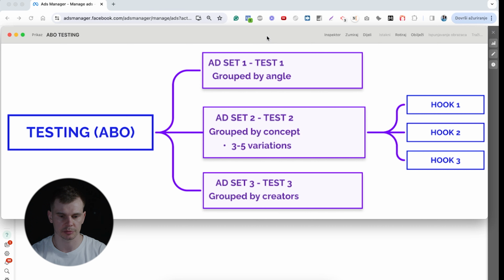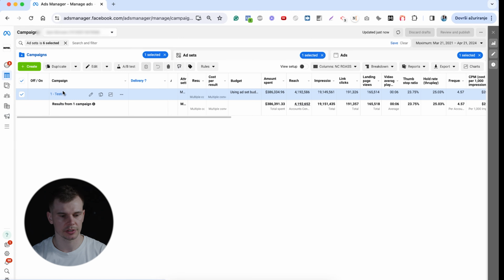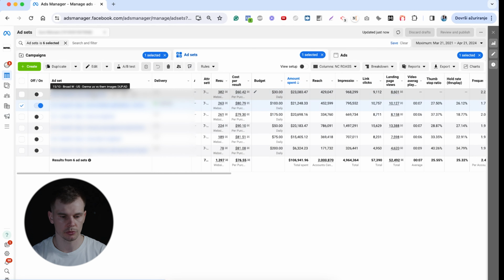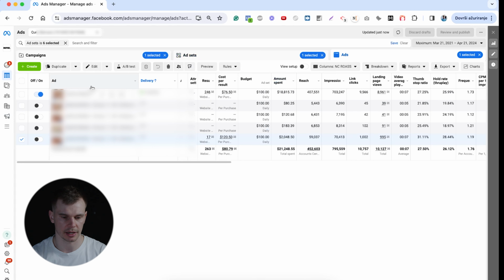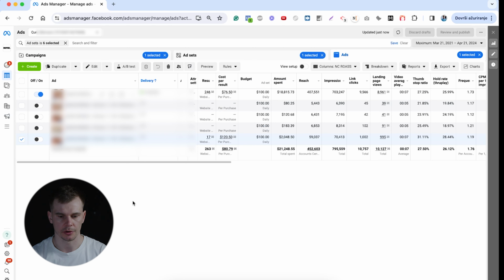How To Do Facebook Ads Creative Testing In 2024 (Step-By-Step)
In this video, I'll guide you through the step-by-step process of conducting Facebook Ads creative testing in 2024.

Join me as I unveil the latest strategies and techniques for optimizing your ad creatives to maximize performance. Learn how to effectively test different elements of your ads to discover what resonates best with your audience and drives the highest conversions.

If you're ready to take your Facebook advertising game to the next level and achieve superior results, this video is a must-watch!